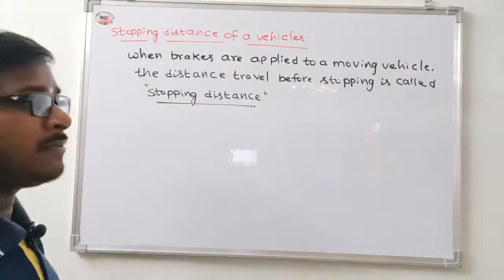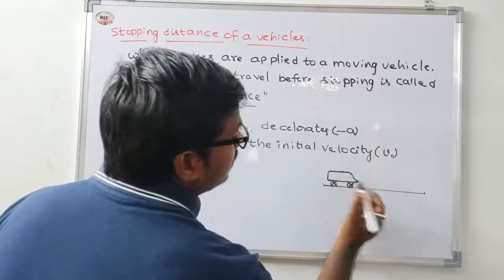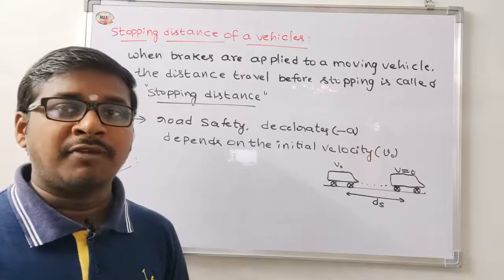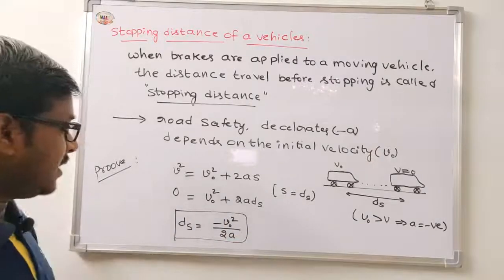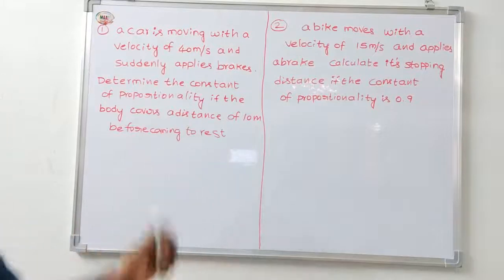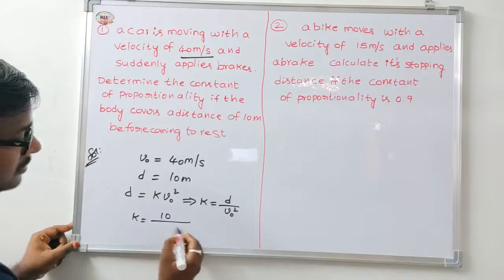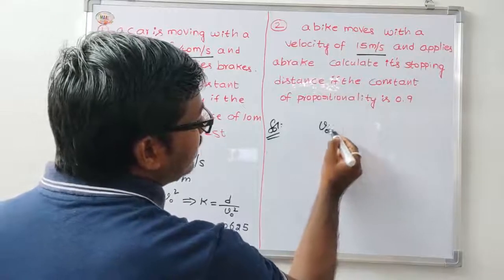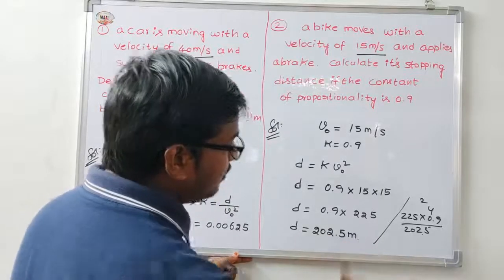Kinematics - Stopping distance of a vehicles and problems for Neet & Jee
PUC Concept video | Motion in One Dimension | stopping distance of vehicles concept and related problems by Ashok Sir.

Students can watch all videos of Motion in a Straight Line for Olympiod, Jee & Neet in proper sequence through PUC channel playlist.